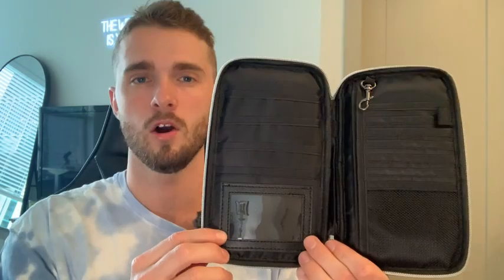RFID Blocking Passport Holder Wallet - Quick Review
The best wallet for international travel! Today we're reviewing the RFID Blocking Passport Holder Wallet.